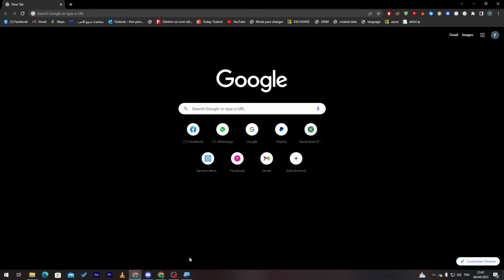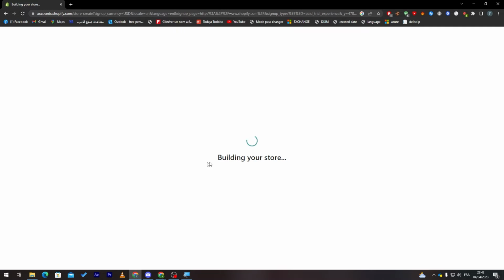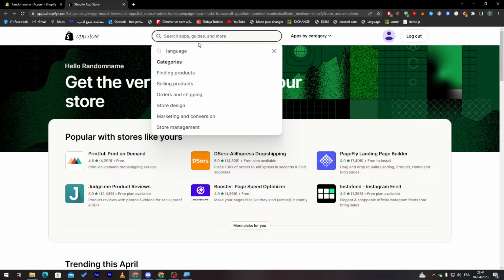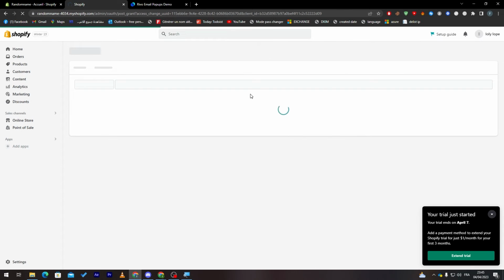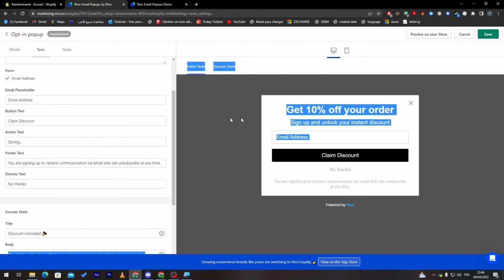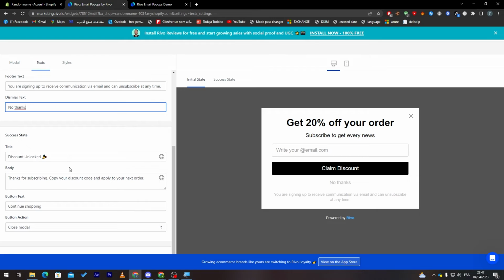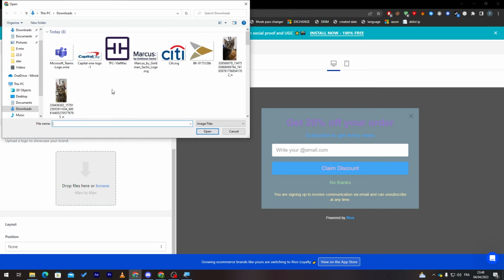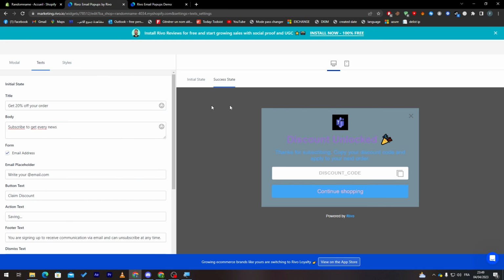How To Install Rivo Email Popups On Your Shopify Store 2025! (Full Guide)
Today we talk about rivo shopify,shopify,shopify apps,ecommerce,shopify email marketing,shopify email setup,how to shopify email,shopify email marketing app,shopify email